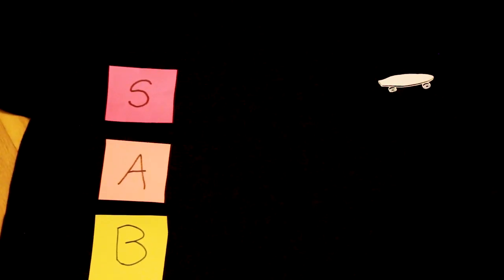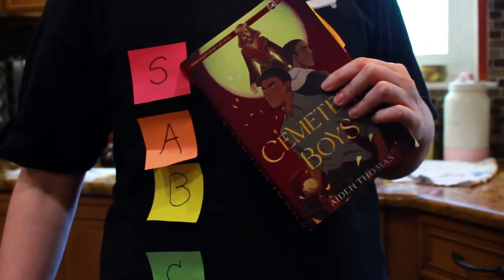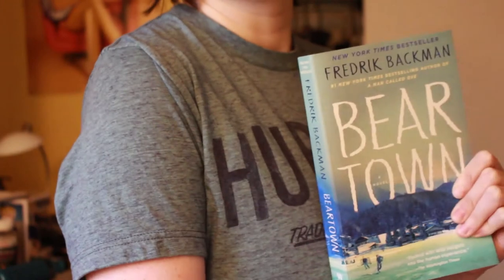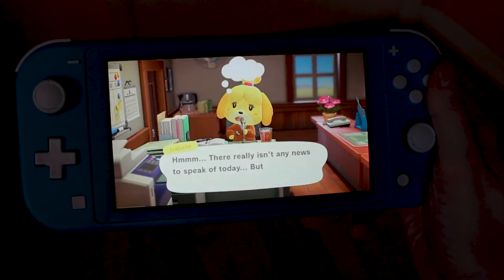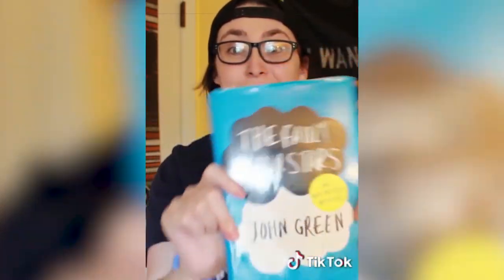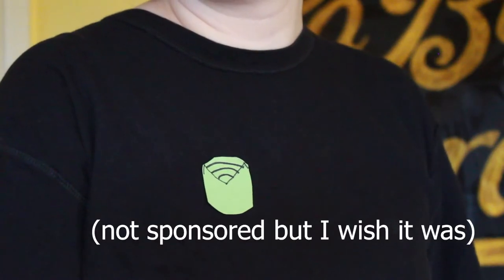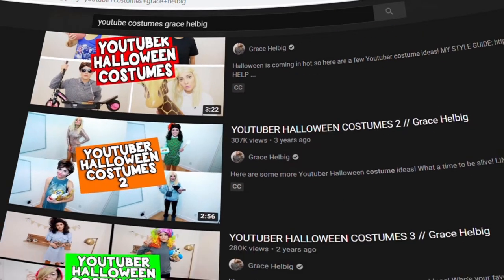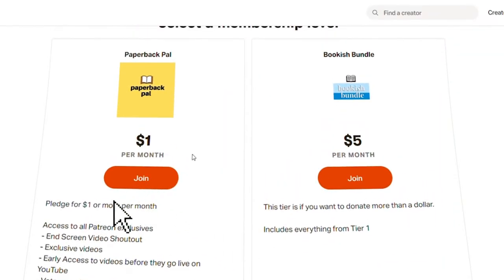Booktube Costumes 2020 [CC] | Pucksandpaperbacks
Happy Halloween! I present to you my annual Booktube Costumes video!

WHAT'S HAPPENING IN NIGERIA?
Noria's livestream:
TW/ violence and police brutality

Justice for Walter Wallace Jr.

What I Use:
+ Lens - EF-S18-55mm
+ Editor: Adobe Premiere Pro CC 2020
+ Adobe Photoshop CC 2020 for thumbnails

Hi! My name is Alex, I'm a trans guy & my pronouns are he/him. Welcome back to another video! I make bookish videos with a twist. Today's video is my annual series, "Booktuber Costumes" including a Tier Ranking List, BookToker, Libro.Fm and more bookish costume ideas!